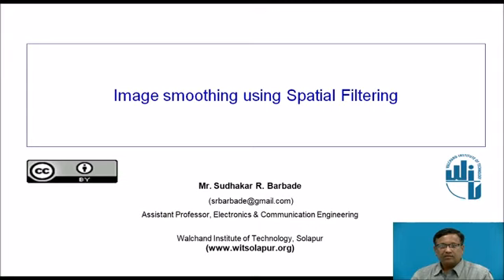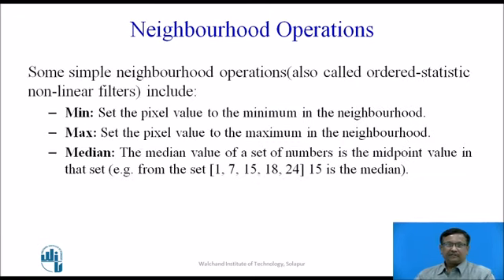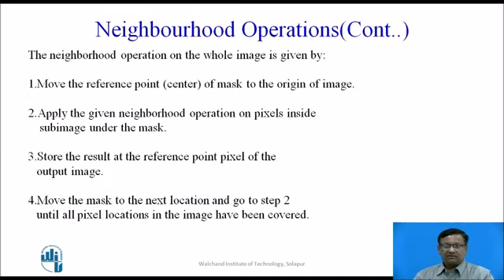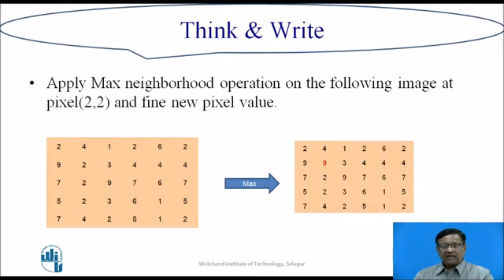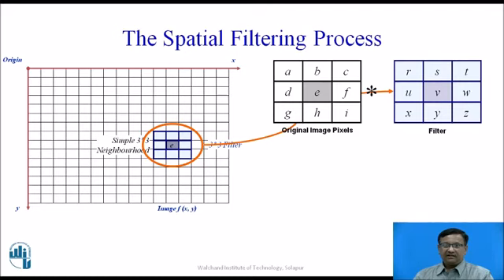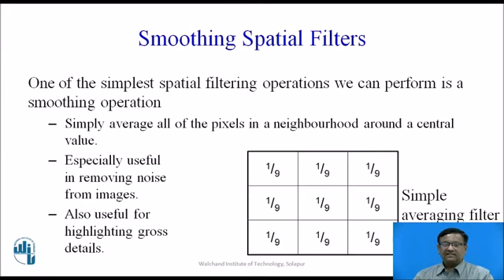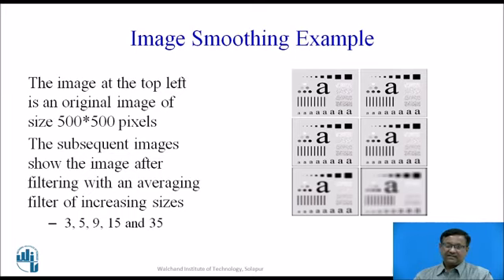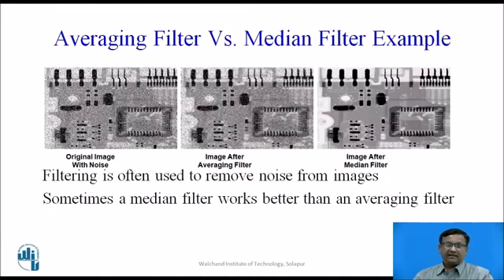Image smoothing using spatial filtering